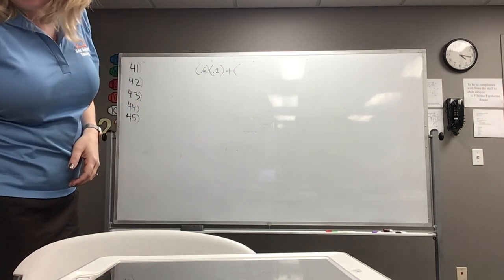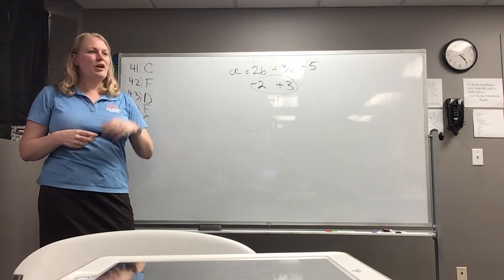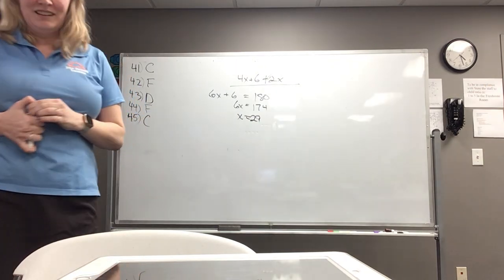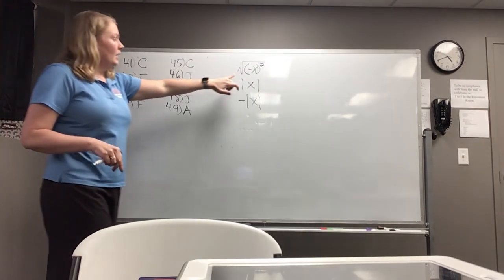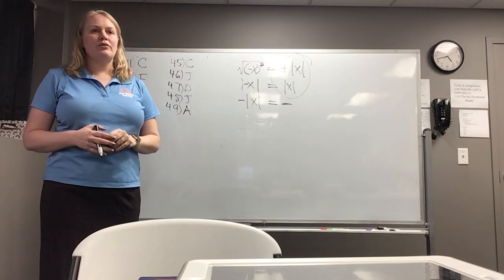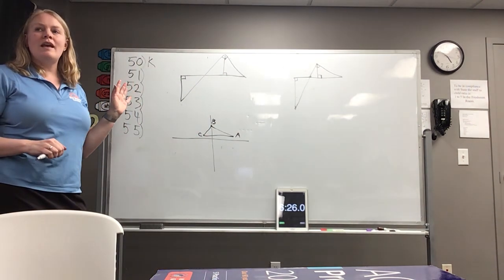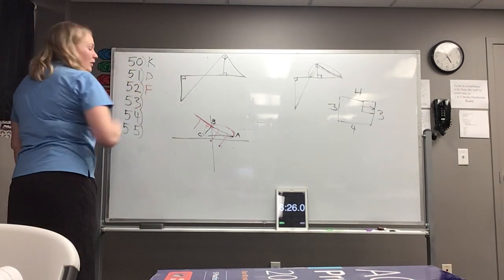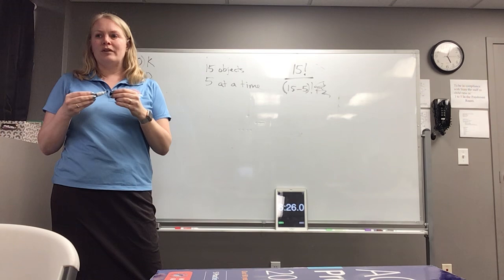Day 10 - advanced - math